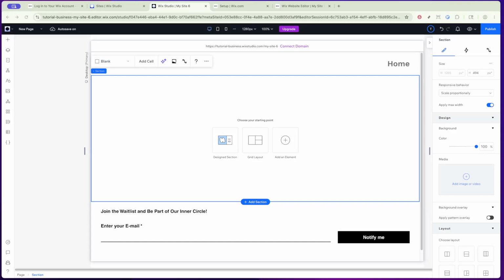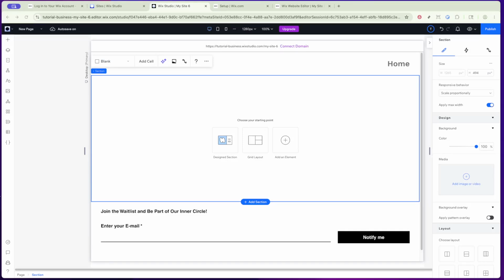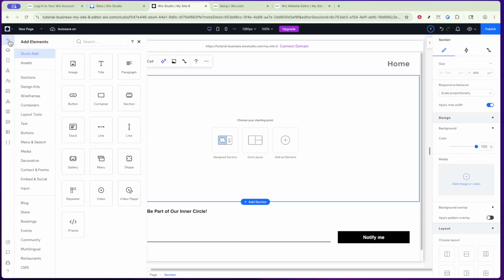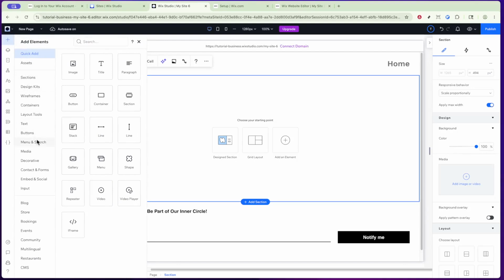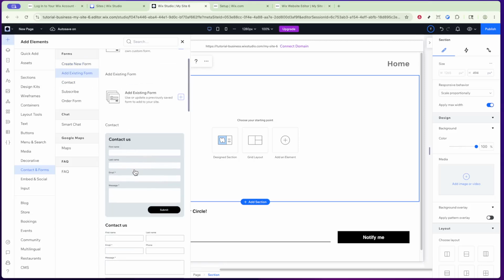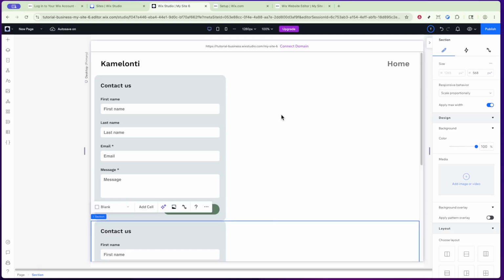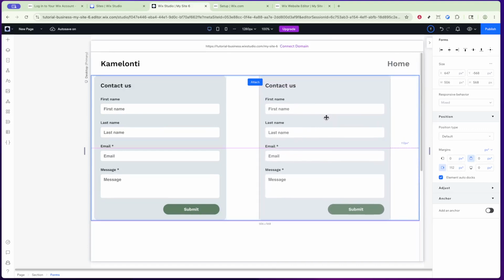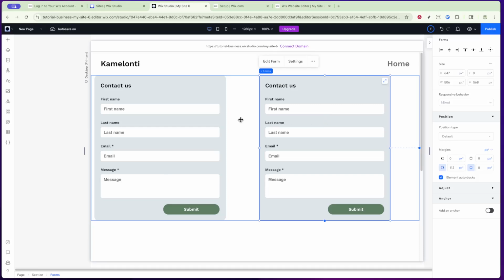How to Create a Multi Page Form on Wix Studio (Step-By-Step) [2026 guide]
00:00 Introduction to Multi-Page Forms
00:28 Accessing Wix Studio
00:58 Navigating the Editor Interface
01:18 Finding Form Tools
01:50 Duplicating an Existing Form
02:13 Customizing the Multi-Page Form
02:44 Adding Navigation and Final Touches
03:00 Conclusion and Next Steps